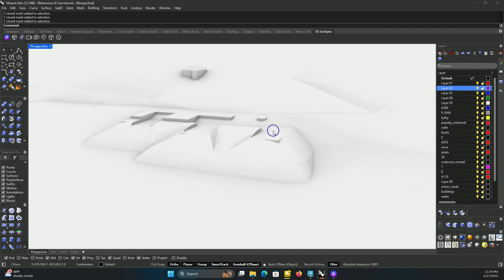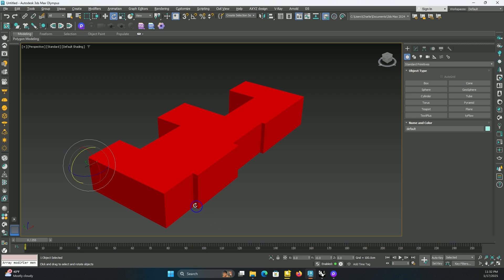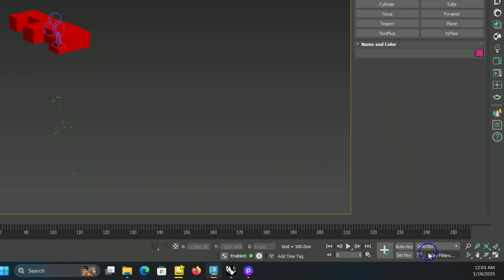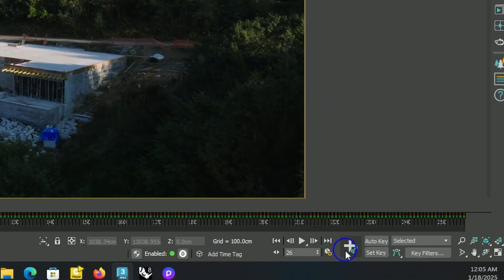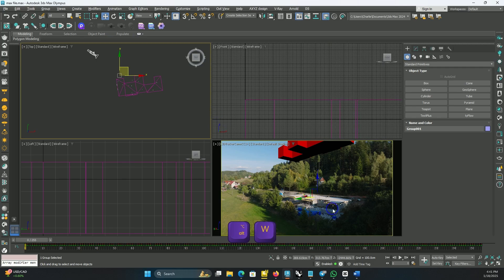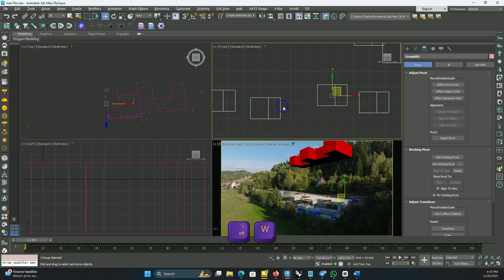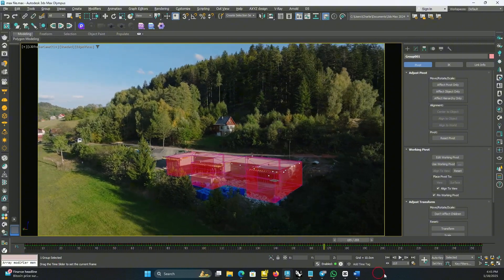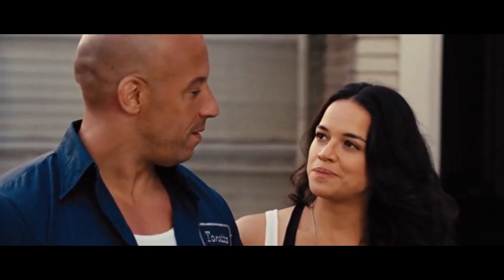Match Real Camera to 3D Model in 3ds Max & D5 Render (2/5)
This is Chapter 2 of the D5 Reality course, where we bring camera tracking data from After Effects into 3ds Max and align it with our 3D model before sending it to D5 Render. This step ensures the camera movement perfectly matches your scene, making your render look like it belongs in the real footage.

✔️ Exporting a *reference model* from a modeling app to import into *3ds Max*
✔️ Importing *camera tracking data* into *3ds Max*
✔️ Setting up *footage as a background* in *3ds Max*
✔️ Setting Up a *Reference Point* for *Camera Matching*
✔️ *Matching camera* to the 3D model for a perfect render

- *3ds Max* (Camera Matching)
- *AE3D Export Script* (Importing Camera Data)

⚡ *Send Crypto Support:*
- *BTC:* `bc1qguynrdtr7dmzm0wzq7jf65ne6yen2uty0u8tc6`
- *ETH / USDT (ERC20 & BEP20):* `0xA48Acf6D6B50de594F47F4a41446220b7c13F1C4`

## ⏱ *Timestamps:*
00:00 Intro: Importing Camera Data into 3ds Max
00:50 Exporting and Importing Reference Model to 3ds Max
03:36 Importing Camera Tracking Data into 3ds Max
04:53 Using Footage as Background in 3ds Max
06:16 Setting Up a Reference Point for Camera Matching
09:39 Matching Camera to the 3D Model
11:46 Wrapping Up

🎵 *Song:* Embrace
🎼 *Composer:* Sappheiros

## 🎥 *Original Inspiration & Credit:*
The *camera tracking and matching workflow* in *Chapters 1 & 2* was inspired by Jake Denham’s tutorial, which helped shape my approach. While I’ve expanded on it with additional techniques and refinements, you can check out *Jake’s original video here:*